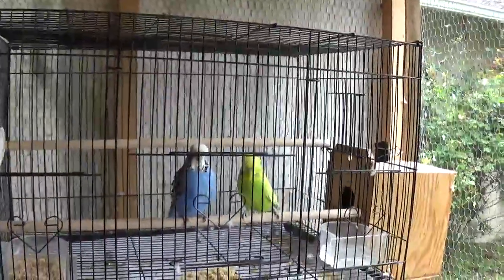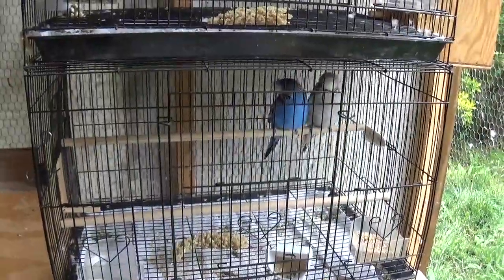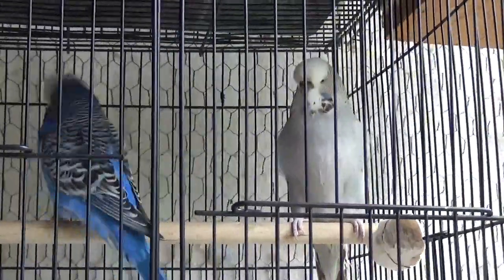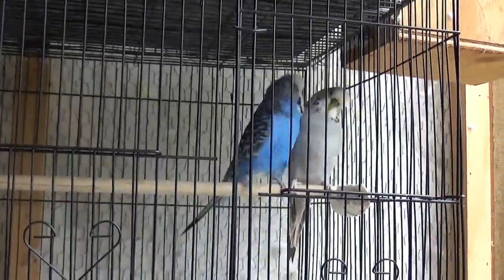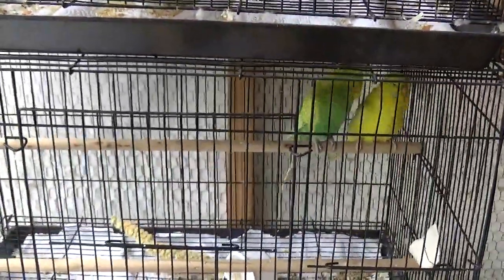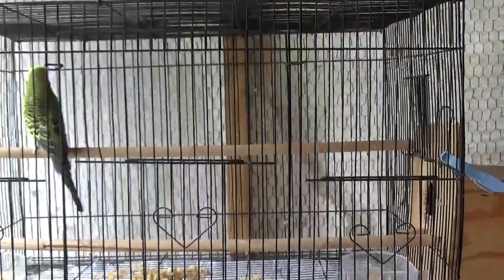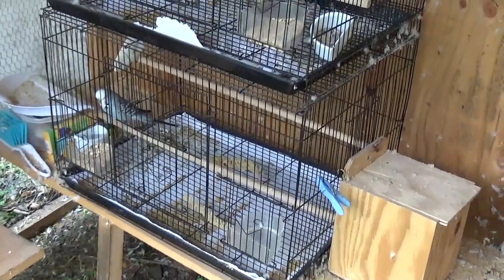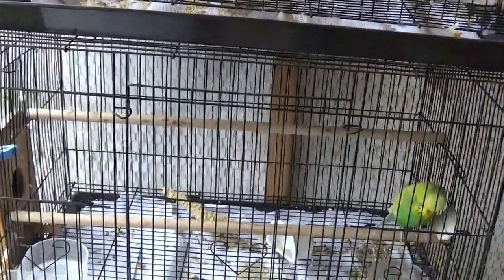#170 2018 breeding: chick check, and egg count